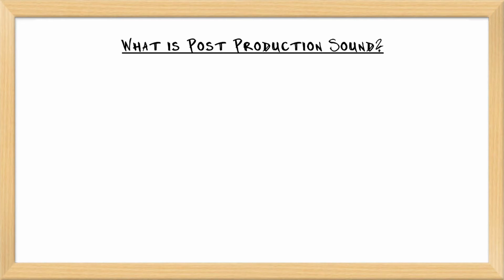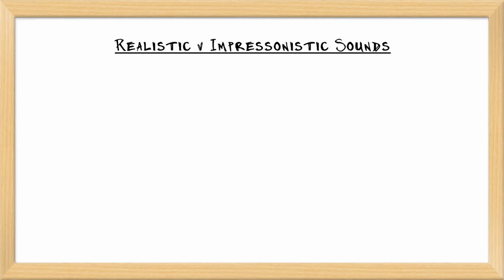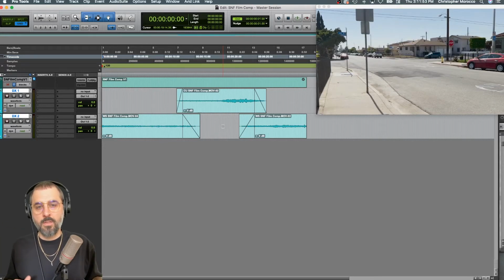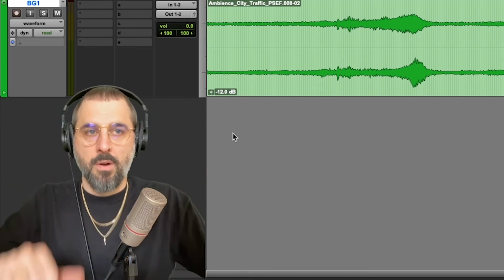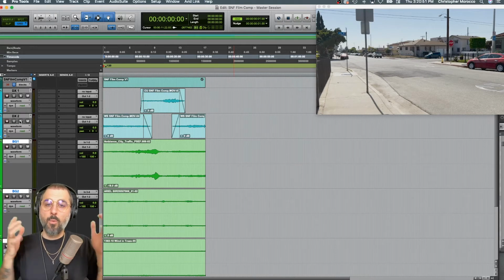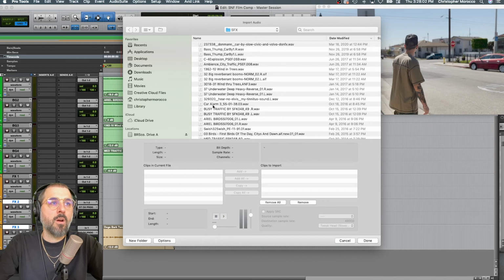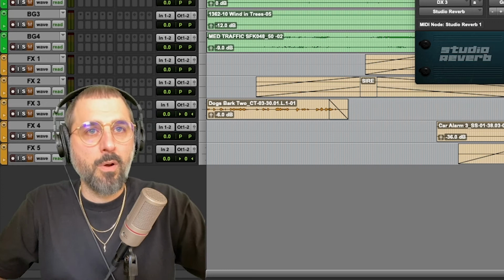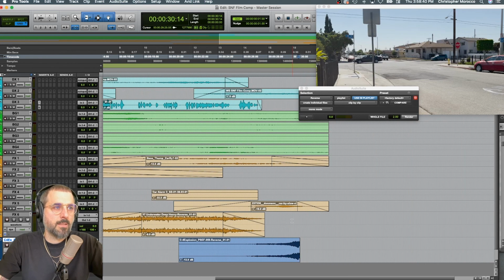Designing The Audio Experience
Sound is often the most overlooked aspect of filmmaking. In this masterclass led by USC School of Cinematic Arts Sound Professor and Black Rose Sound Post Sound Supervisor, Chris Morocco, viewers get a basic understanding of sound design and the chance to see how it works in a scene in real time.